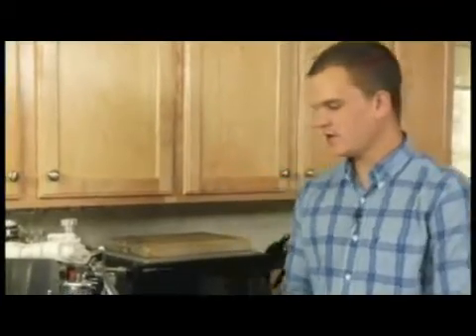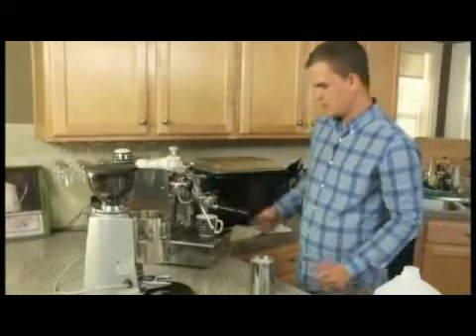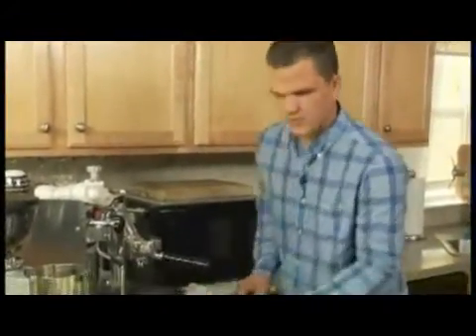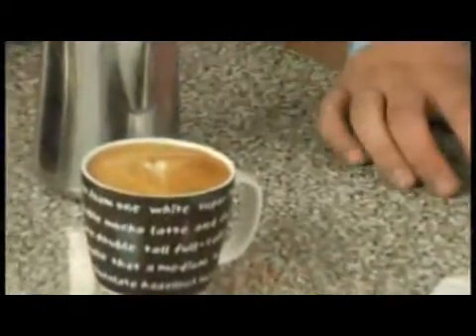How to Assemble a Double Cappuccino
How to Assemble a Double Cappuccino. Part of the series: How to Make the Double Cappuccino. A Double Cappuccino is a delicious coffee drink that's easy to make.  Watch our barista show you how in this video.